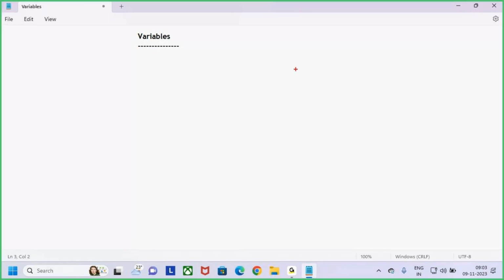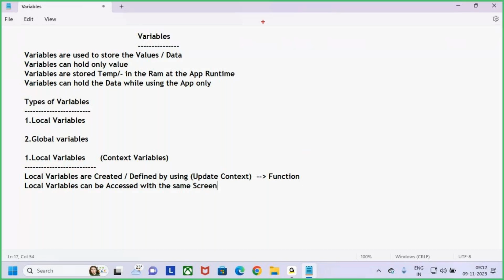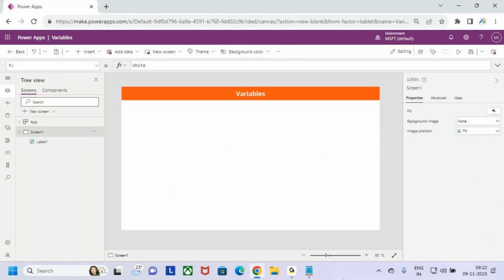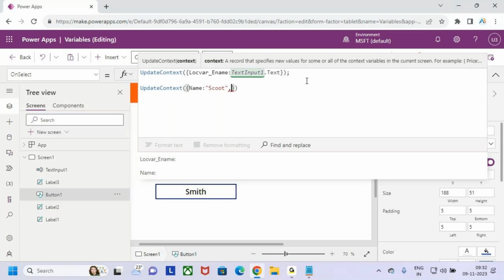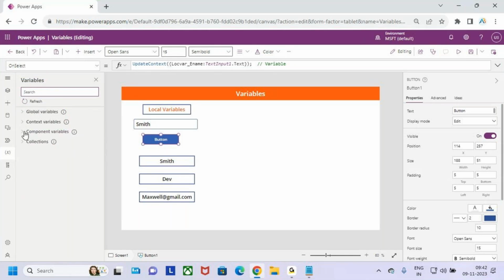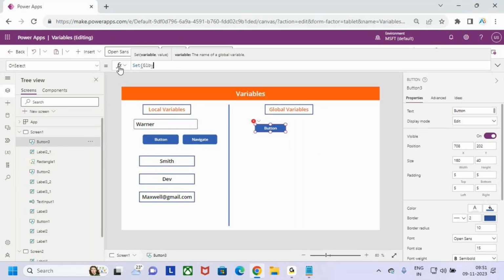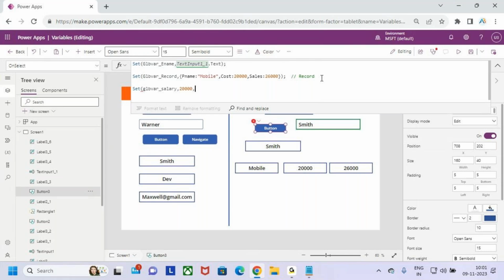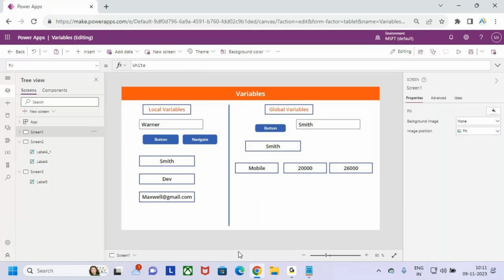Chapter 59 - Advanced | PowerApps Mastery Labs